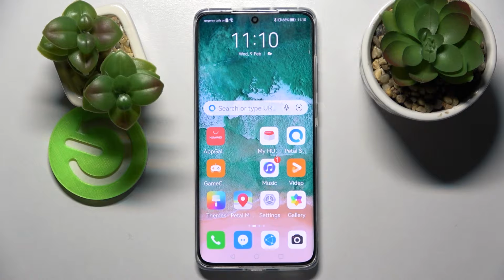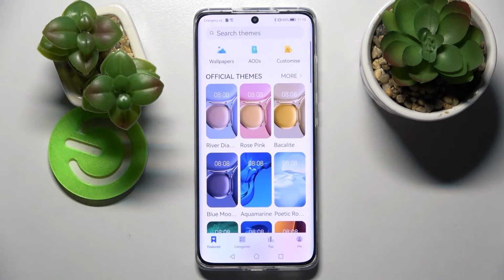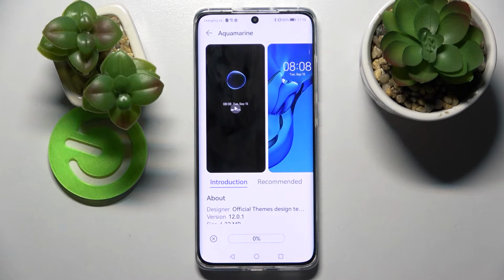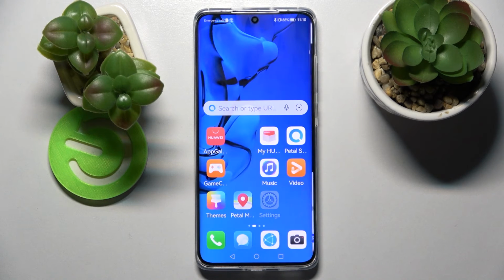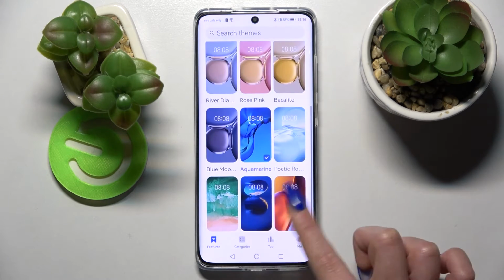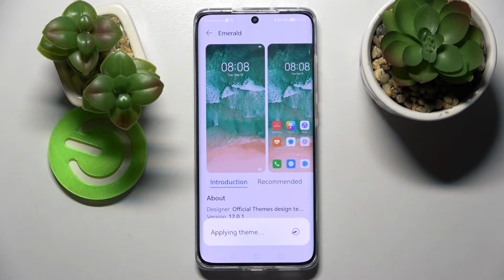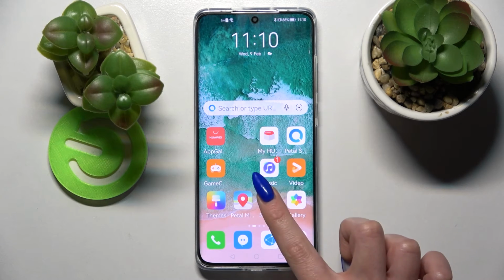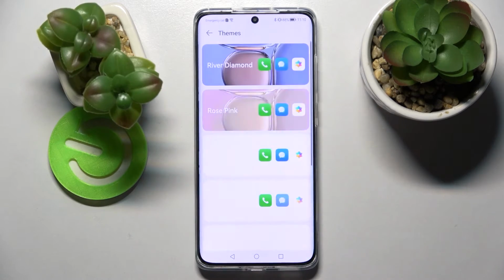How to Change Devices Theme in HUAWEI P50 Pro – Theme Customization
If you’re wondering how to change devices theme in your HUAWEI P50 Pro, then here we are coming with help! In this tutorial we would like to share with you how easily you can find proper section in which you’ll be able to customize the device theme. Thanks tot his you’ll be able to make it much more personalized. So let’s follow all shown steps and successfully change devices theme.